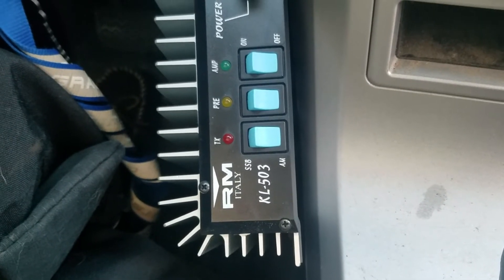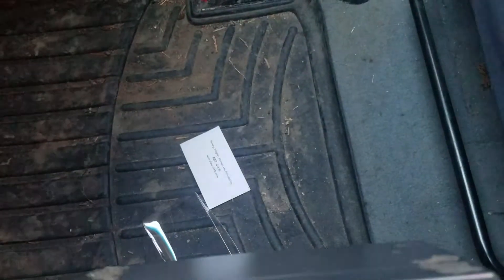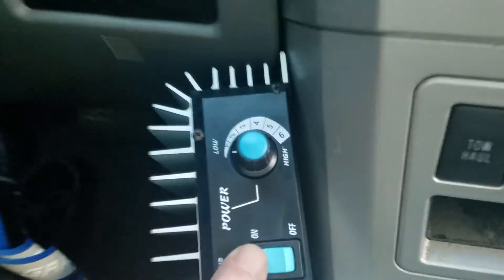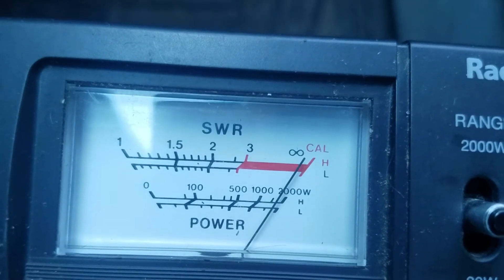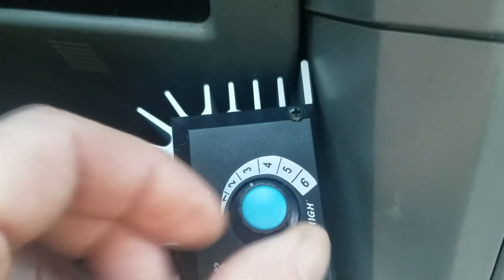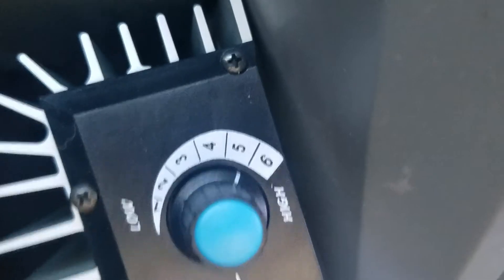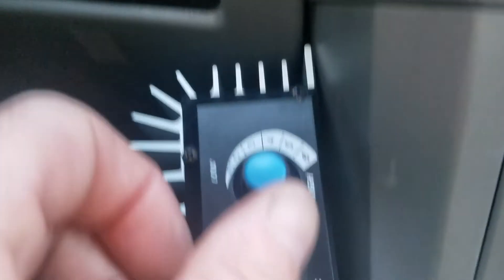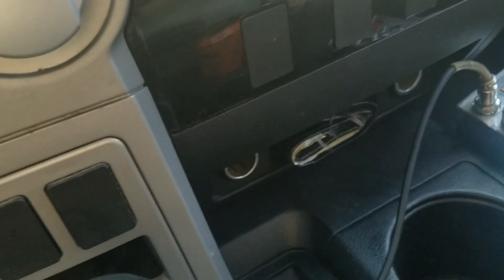RM Italy KL503 Linear amplifier watt test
Done in my mobile. SWR was checked ahead of time and is 1:1
2 Watts of input swinging to 10 coming out of Cobra 148 GTL ST